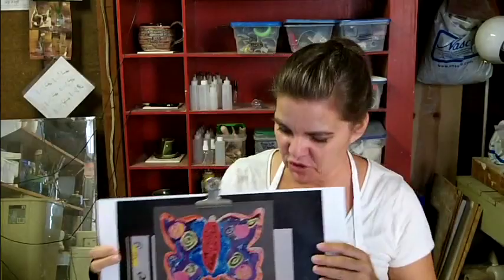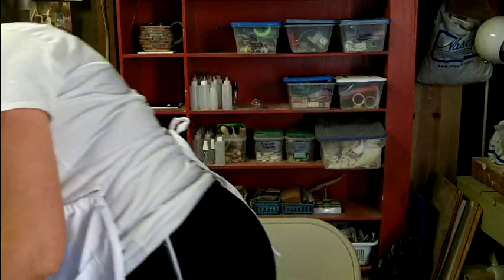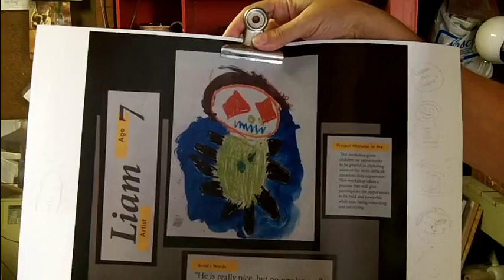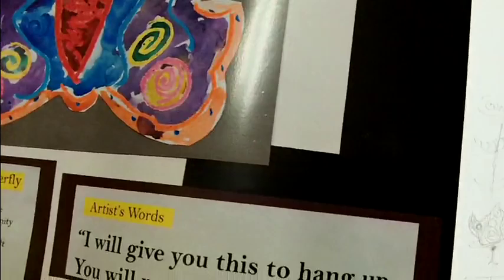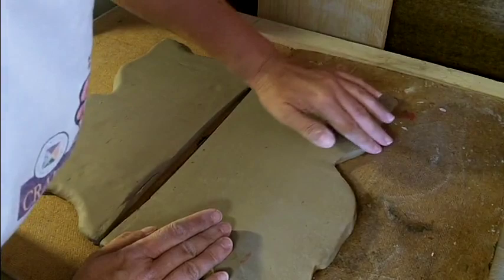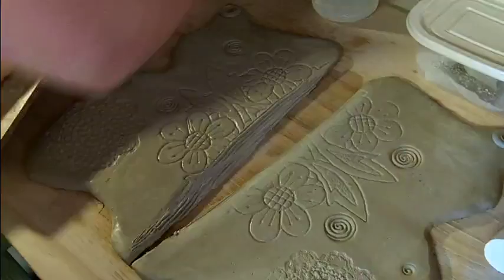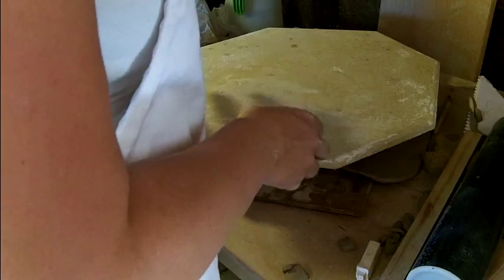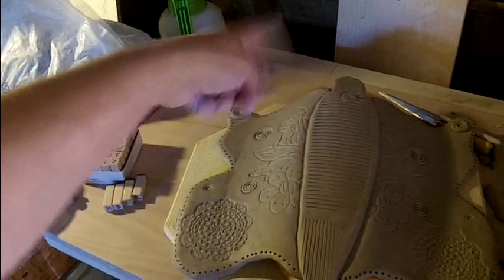NEW Ceramic Projects !- Kate's Butterfly - A.R.K - Art Restores Kids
Back from an illness break to work on this wonderful new project..so excited! The Stanislaus Family Justice Center had a call to artists for their A.R.K (Art Restores Kids) program. Artists are to chose pieces of artwork made by children in their therapy workshops to create an inspirational piece and donate it which will help raise funds for these wonderful programs.

I selected 2 drawings Kate-9 "Butterfly Project" & Liam 7 - "Monster in Me" which I felt moved by. This video introduces both projects, but only shows the making of "Kate's Butterfly".

I'll keep you posted on the auction / sales info!

~ Tammy Jo